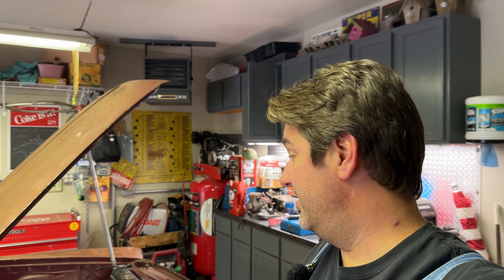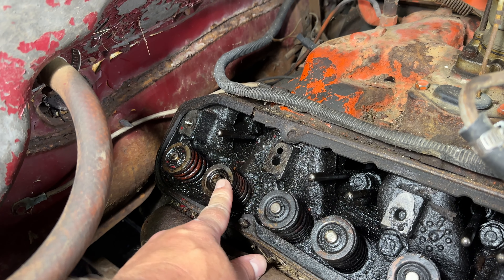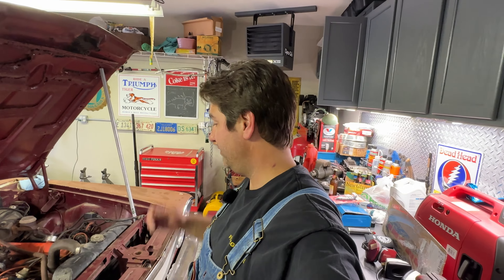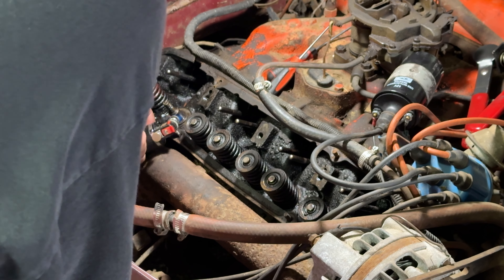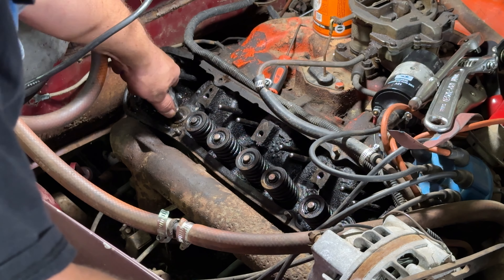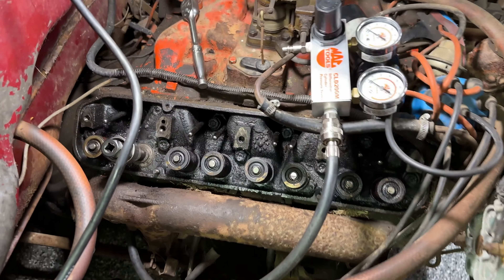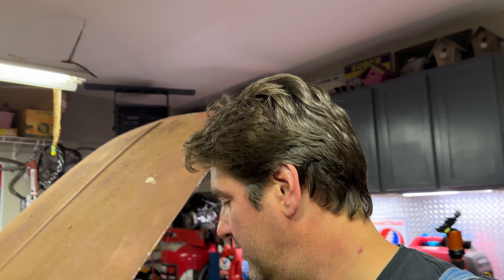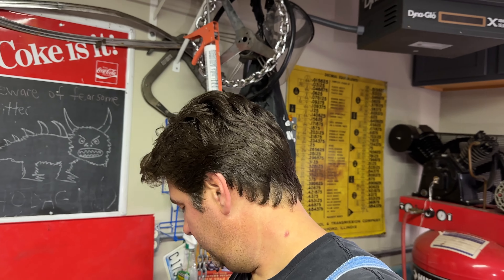Unsticking valves with BRUTE FORCE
This is more of a “this is how I did it” more than a “how to” …Although the engine does run, I don’t intend to use it in “as is” condition, so let’s use BRUTE FORCE to free up this stuck valve and see if this old girl will fire on all 8 cylinders.